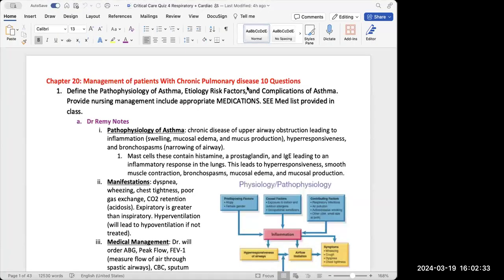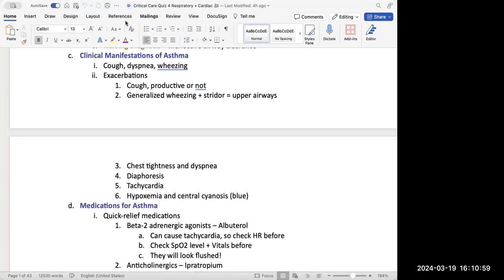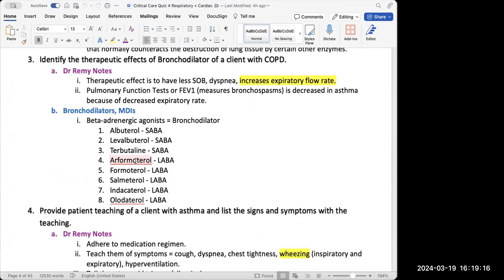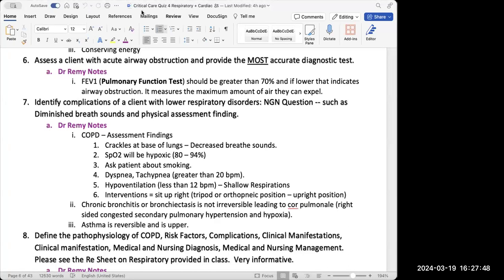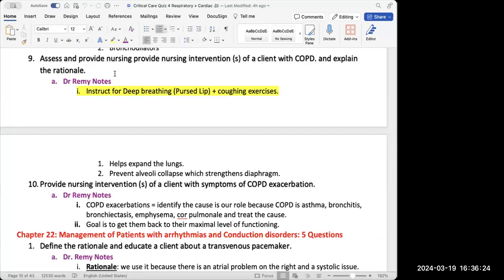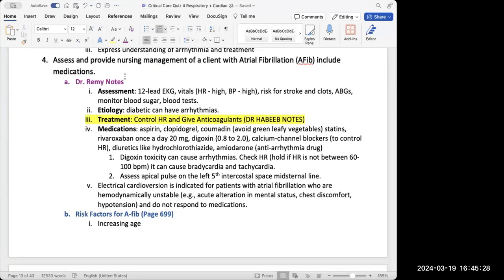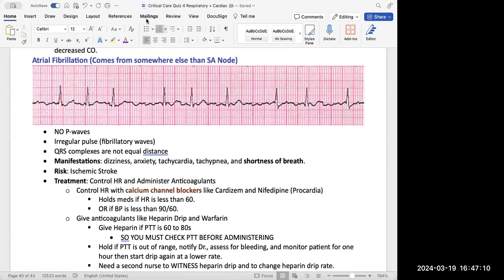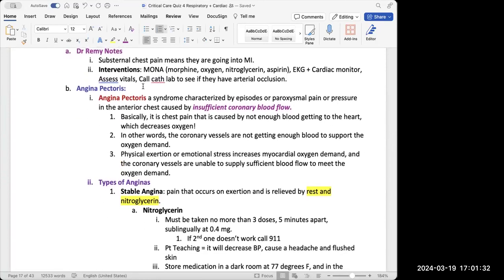Critical Care Quiz 4 Review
We discussed Chronic Respiratory Disorders, Arrhythmias and Coronary Vascular Disorders. Tutoring provided by St. Francis College.